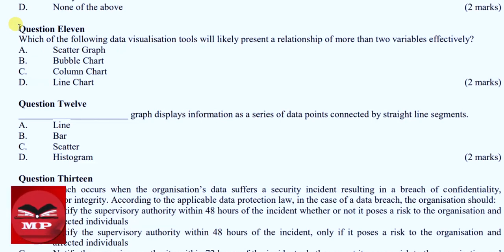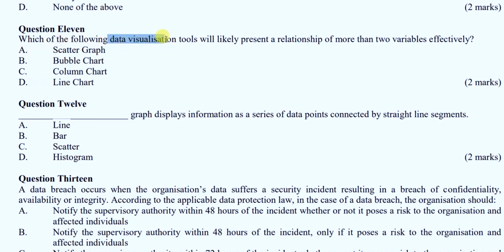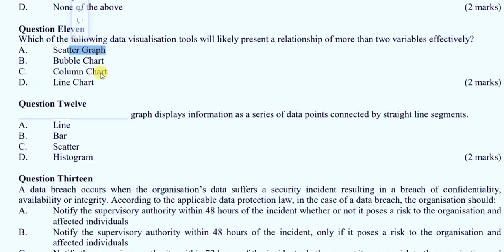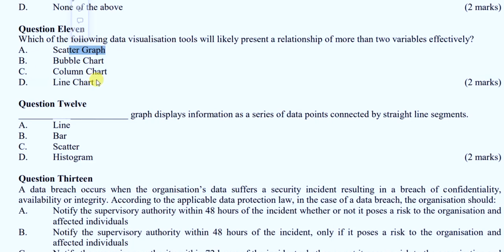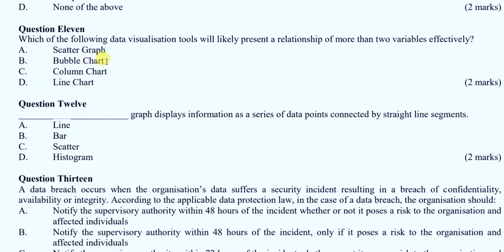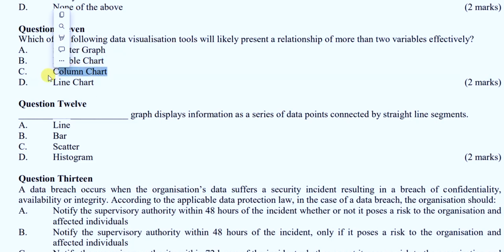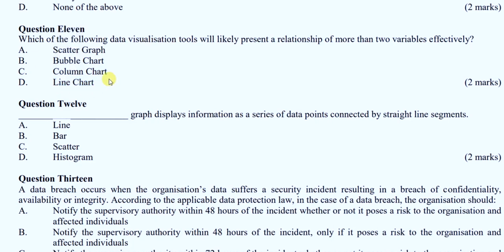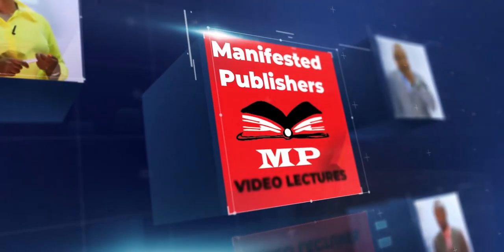BDA Data Visualization tools